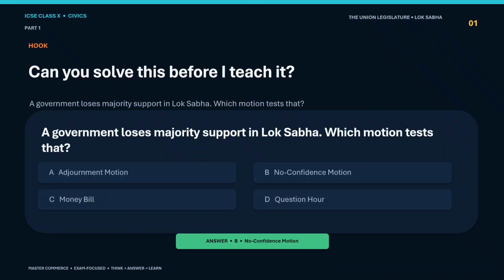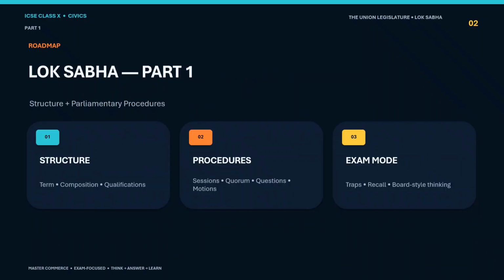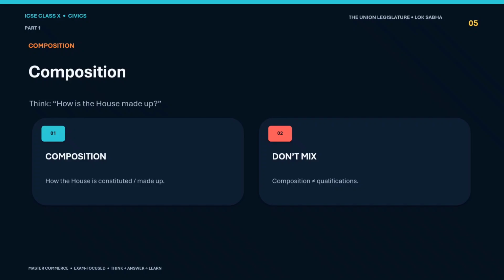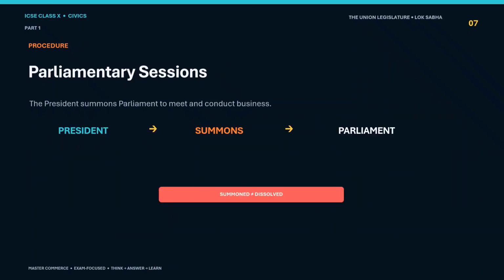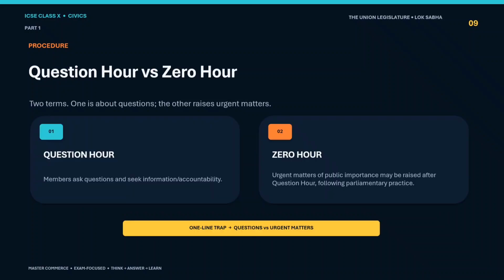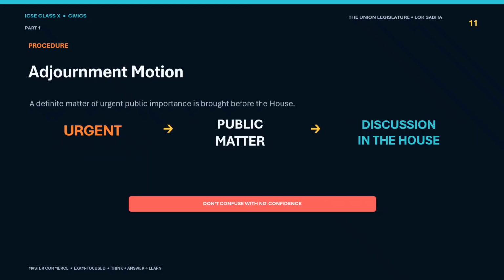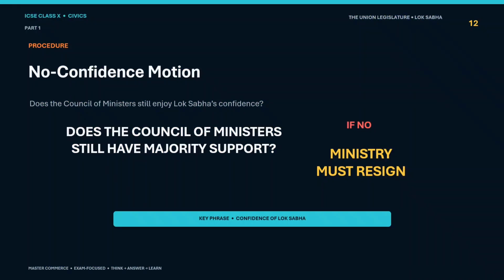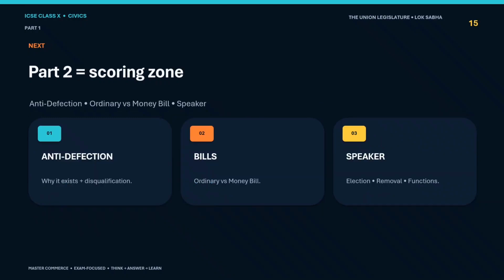ICSE Class 10 Civics: The Union Legislature Lok Sabha Full Chapter One Shot! 🏛️🔥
Stop dropping easy Section B marks on your ICSE Civics board paper! In this comprehensive, step-by-step textbook masterclass, we decode the absolute core fundamentals of the Union Legislature: Lok Sabha chapter strictly according to the latest CISCE Class 10 History & Civics curriculum scope

Learn the exact textbook compositions, qualifications, election procedures, term limits, and the exclusive financial and legislative powers of the Lok Sabha so you can use the precise technical keywords required by the official board marking schemes to secure a perfect score

Your Queries / People Also Search For:

the union legislature class 10 icse history and civics one shot

lok sabha class 10 icse civics chapter 1 full explanation

composition and powers of lok sabha icse class 10 civics

total history and civics class 10 solutions chapter 1 civics